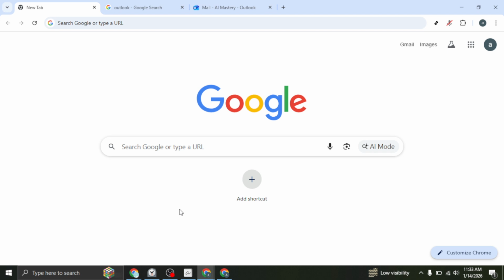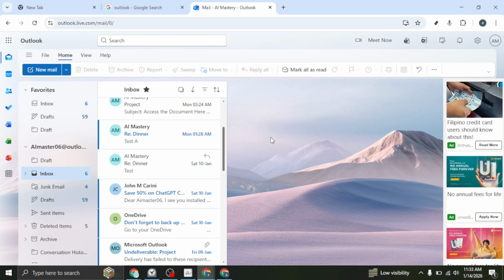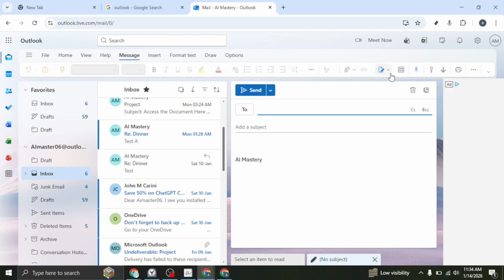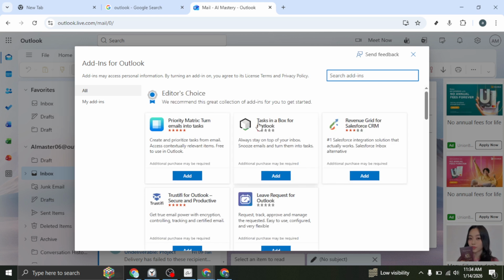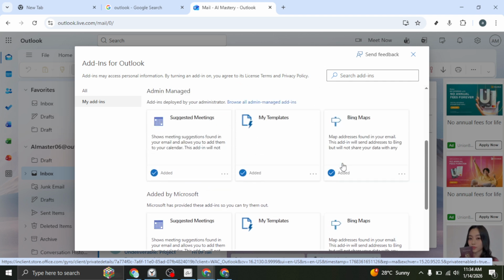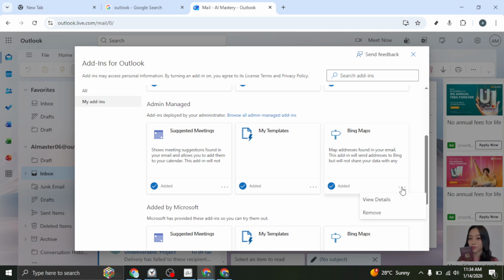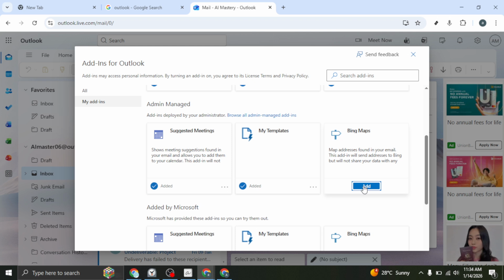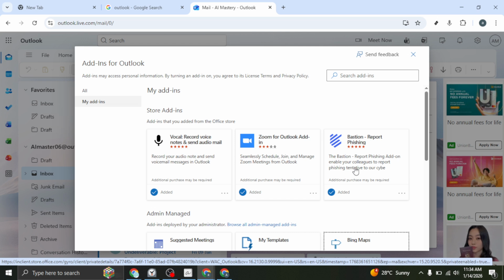How To Find My Add-Ins In Outlook (Updated 2026)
In this video, we discuss managing your extensions by showing you how to find outlook add-ins. We explain where to view installed apps and how to manage add-ins to ensure your favorite productivity tools are active.

00:00 Intro
00:04 What are Add-ins?
00:19 Open Outlook Web App
00:38 Find the Add-ins Icon
01:01 Open ""My Add-ins"" List
01:13 What the ""My Add-ins"" List Shows
01:45 How to Remove an Add-in
02:11 Troubleshooting Tips